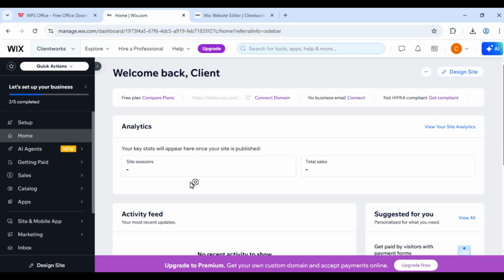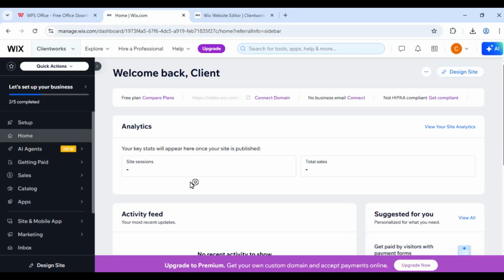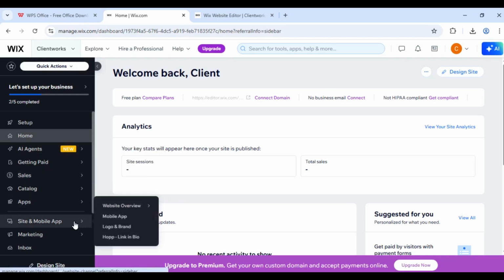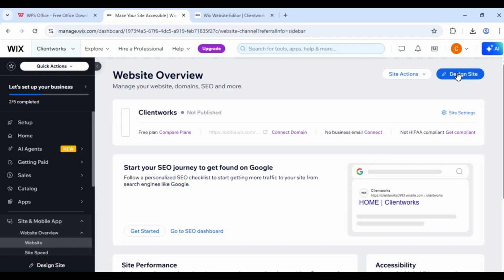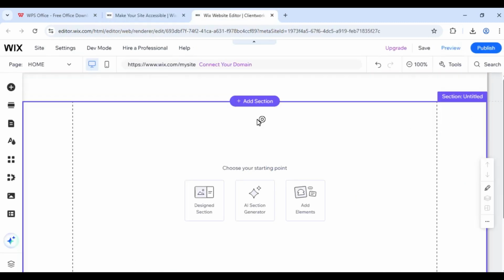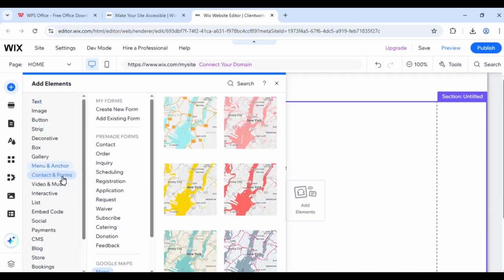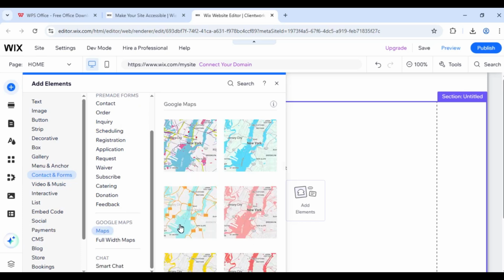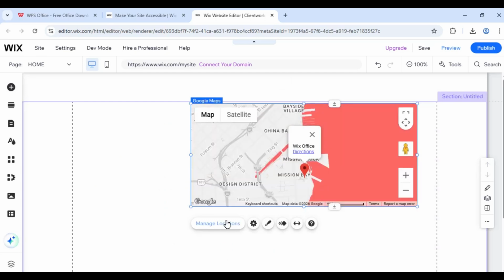Embed Google Maps in Wix Studio (2026 Beginner Tutorial)